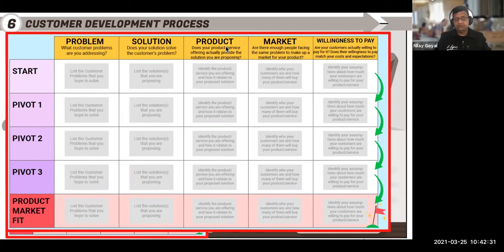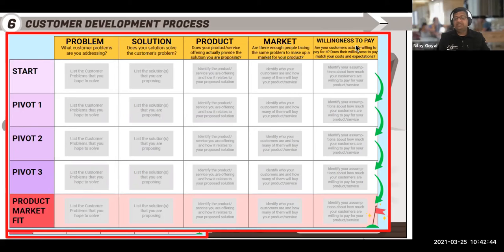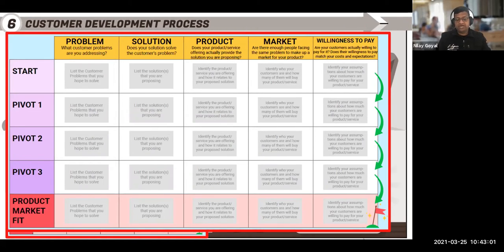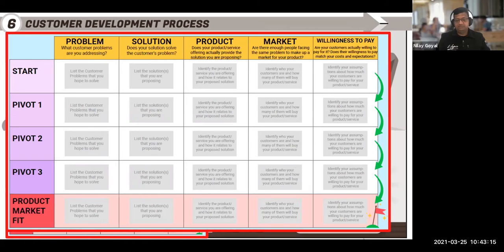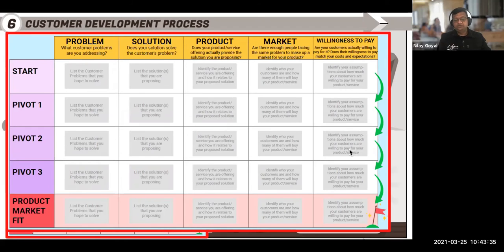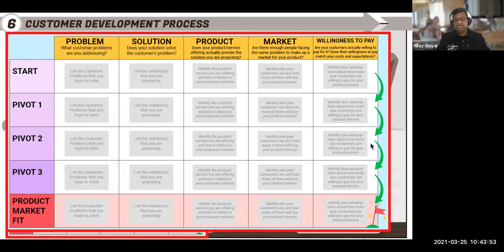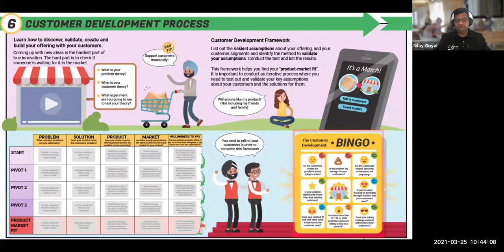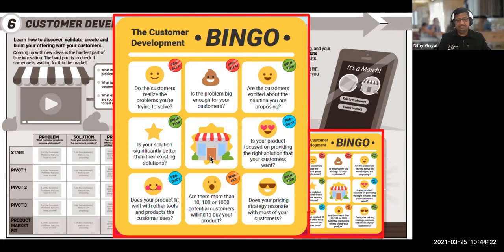Framework#6: Costumer Development Process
Now in its 6th year, Hyper Accelerator (HXA) has become the world's leading startup acceleration program. We run a 100-day global program with multi-city events and online activities. Our vision is to build a tight-knit community of founders who chase shared goals and lean on each other for support. Our mission is to help entrepreneurs succeed – not only by providing them with powerful tools, but also by supporting them to become better leaders and achieve explosive growth at their startups.

Hyper Accelerator is the most proven, highest-value business transformation program – combining world-class education and hands-on mentoring with a vetted network of top investors looking for the next big thing. The Hyper Faculty provides high quality, actionable advice and insights that work on your time, while our Envision ™️ sessions will help you focus your efforts and stay accountable to your goals. Hyper participants are paired up with a personal mentor to help take them to the next level.

Are you part of an innovative startup and interested in joining Hyper Accelerator? Here are the program dates: HyperAccelerator.com